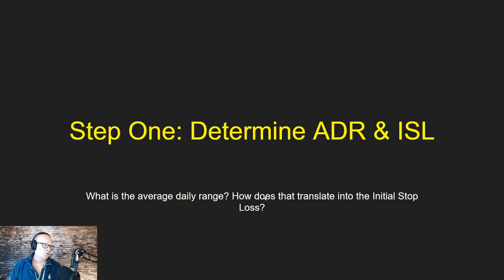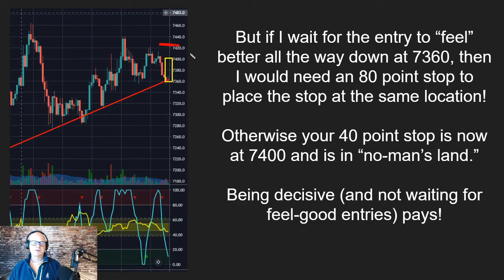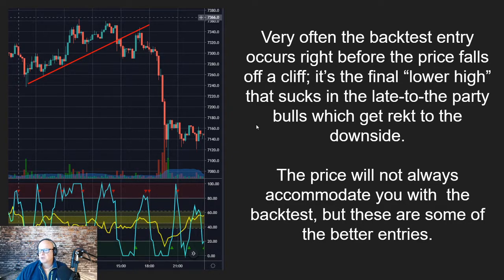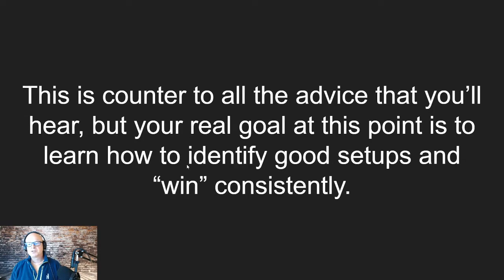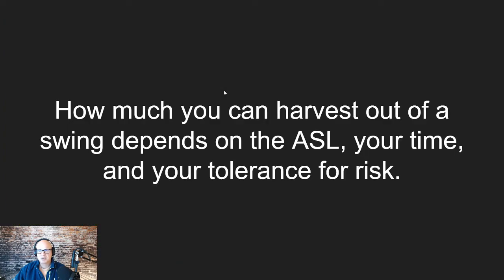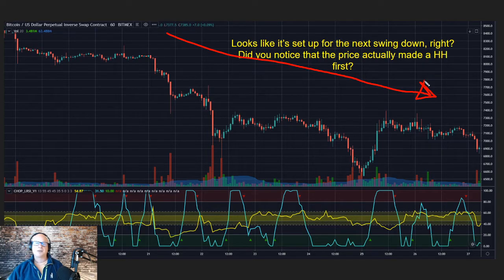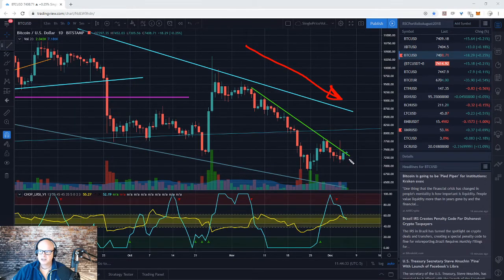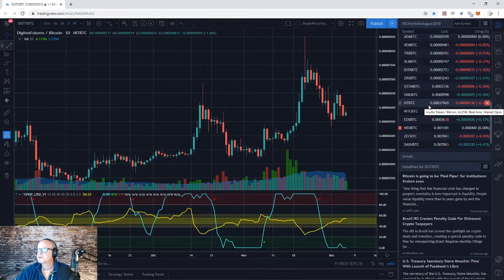ReadySetCrypto Trade School with Doc, 12/6/2019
Today's session is on setting stops and targets while scalping futures contracts.